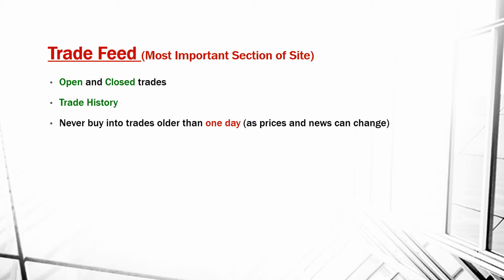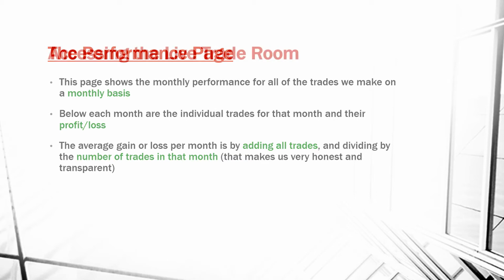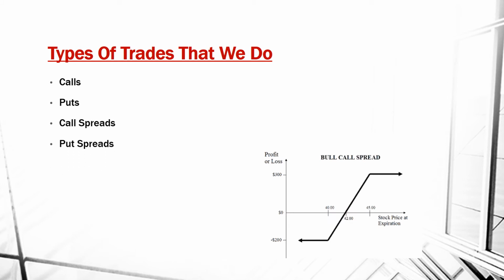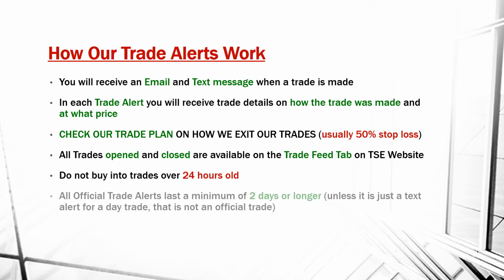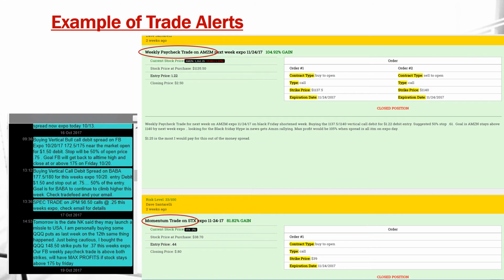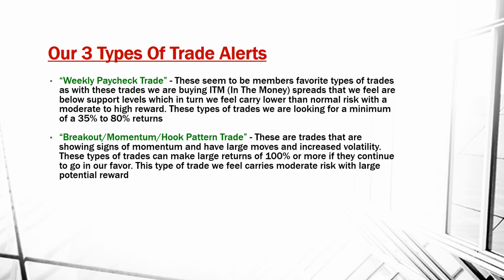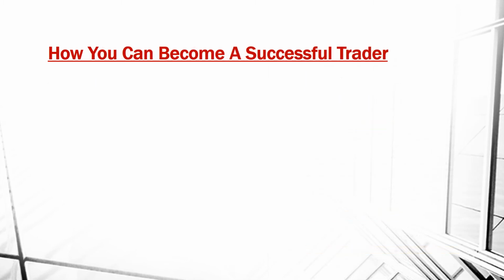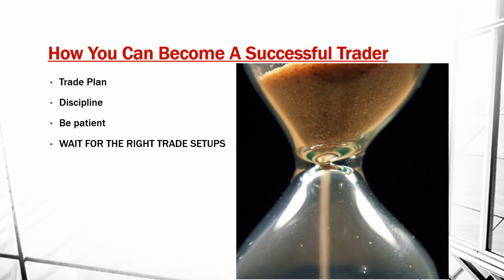Welcome to TSE! The Santarelli Trading Exchange video for new members and those new to options!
This Video explains what TSE is, how to use our site and service and how to get started! This video is for members new to TSE (The Santarelli Trade Exchange) or those new to trading options and interested in our service. I will update all the links below to word documents and other articles talked about in this video.